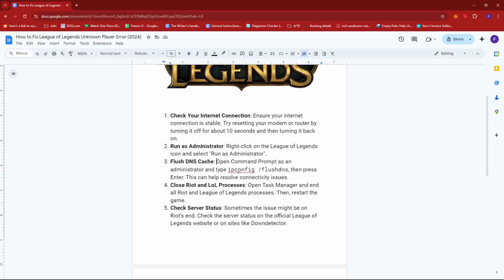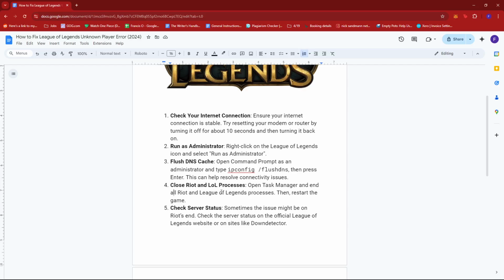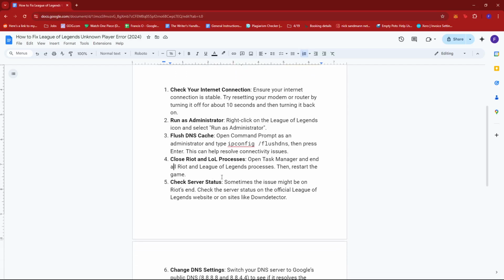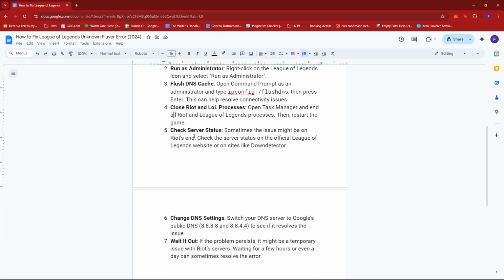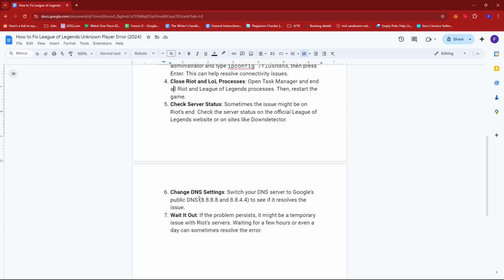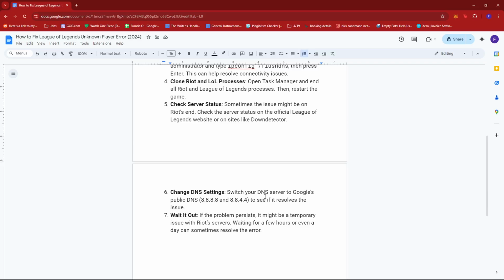How to Fix League of Legends Unknown Player Error (2026)